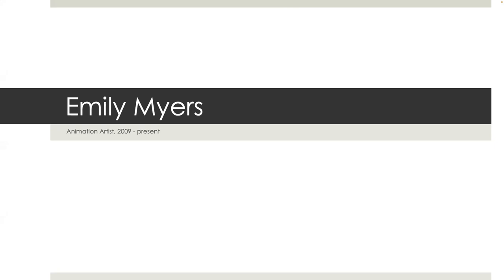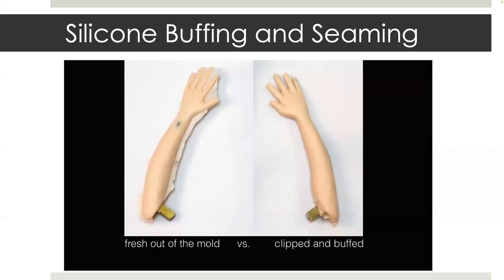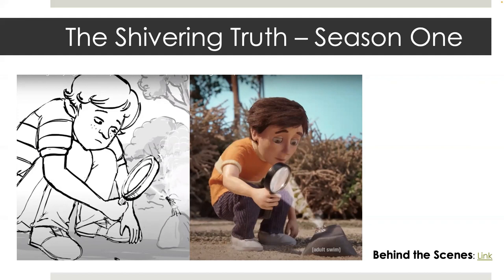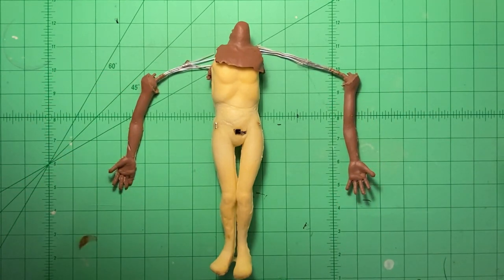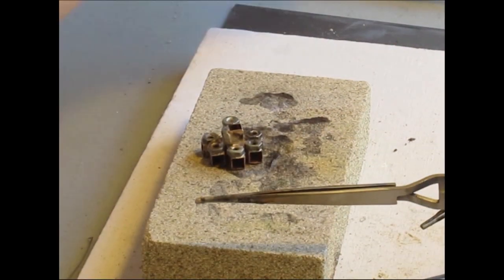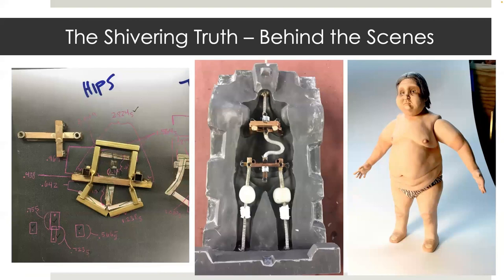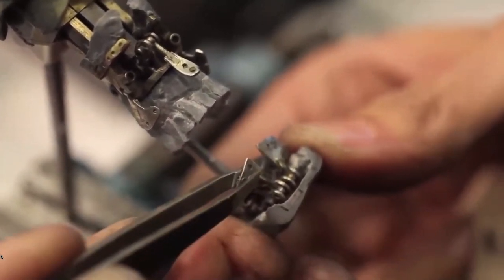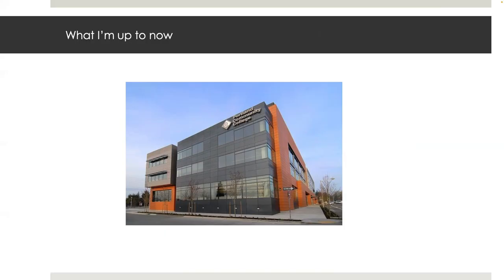Behind the Scenes of a Puppet Fabricator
This is an introduction and career map going into some behind the scenes for stop motion film, television, and commercials.